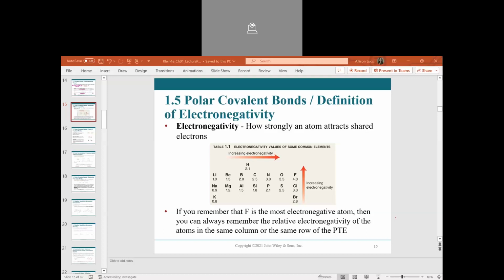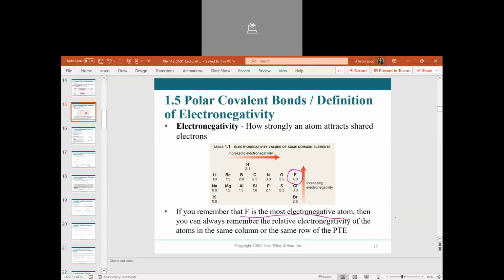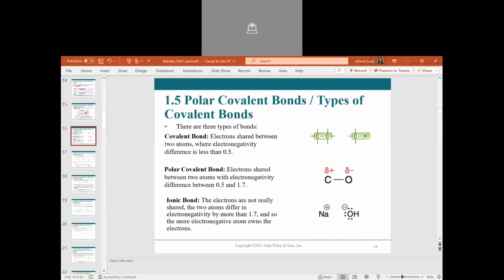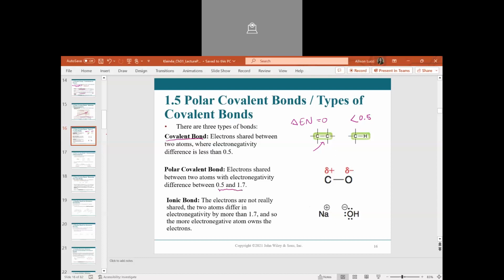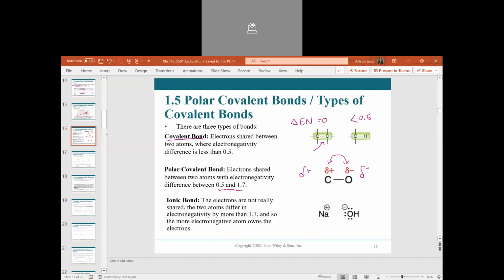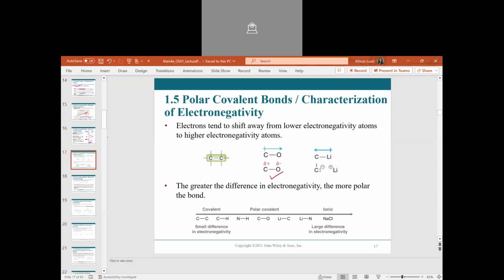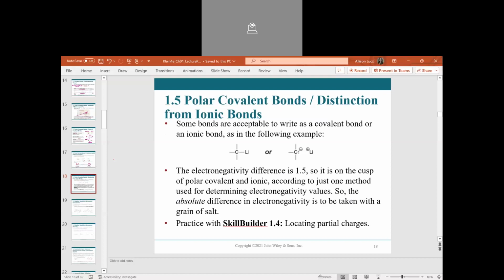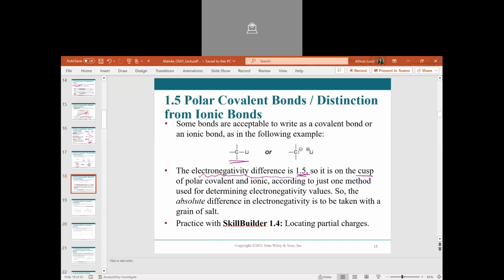Klein Chapter 1 section 5 Polar Covalent Bonds